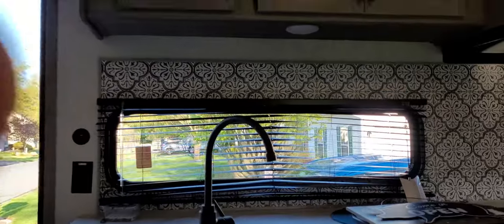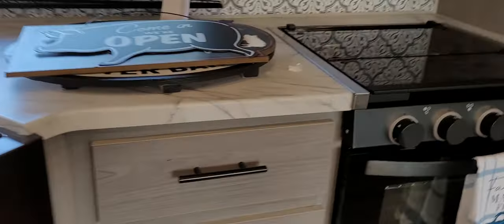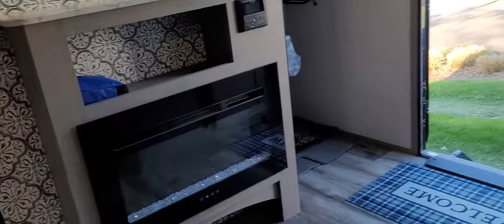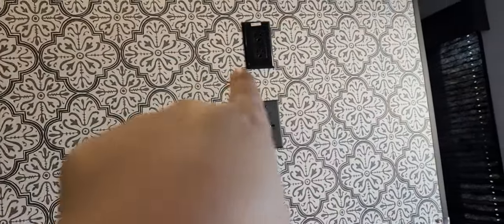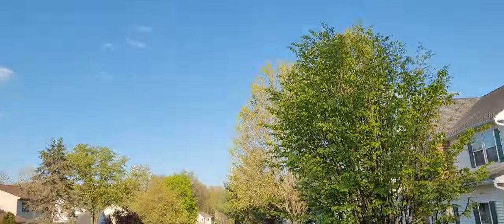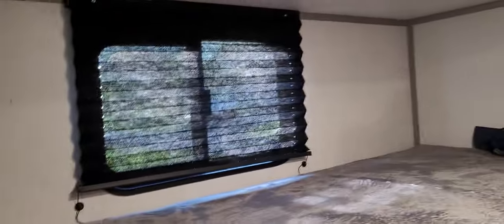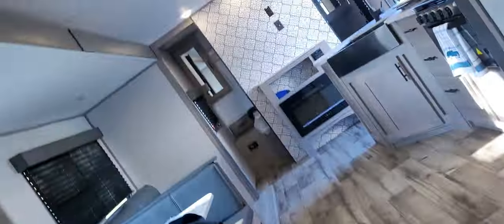April 25, 2023